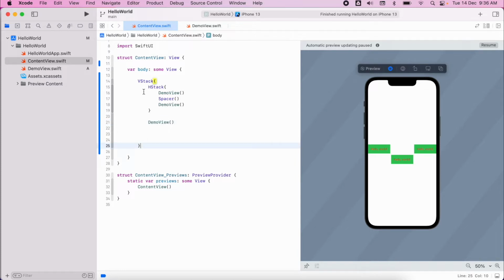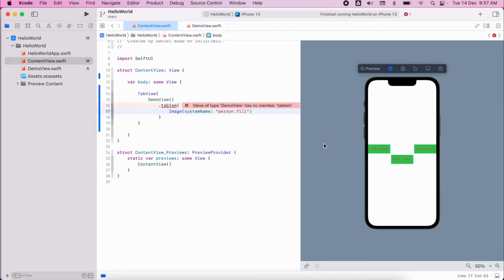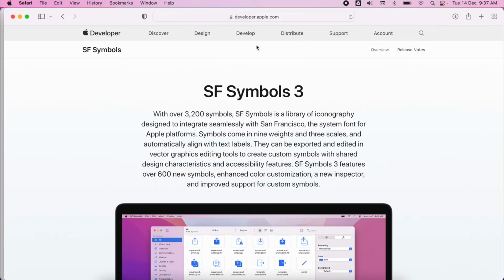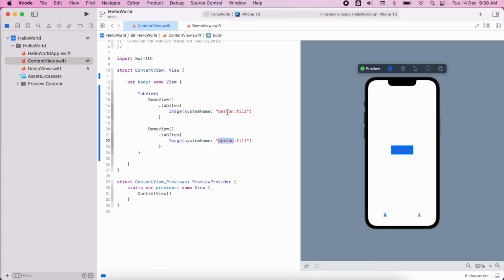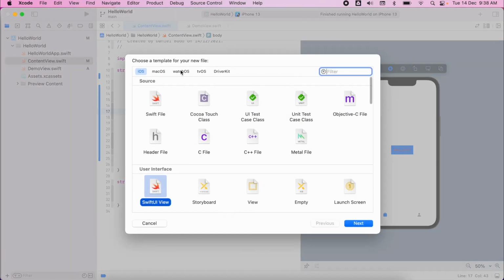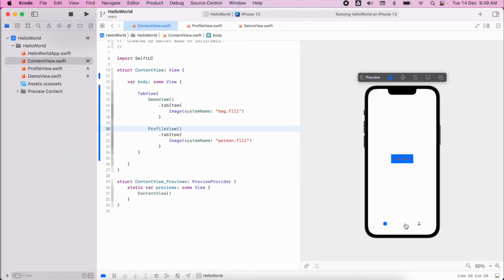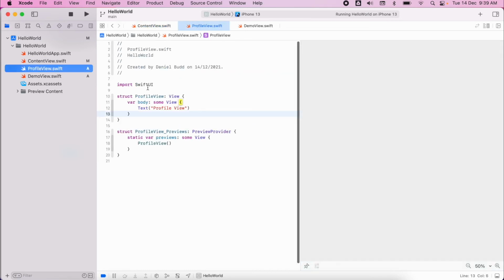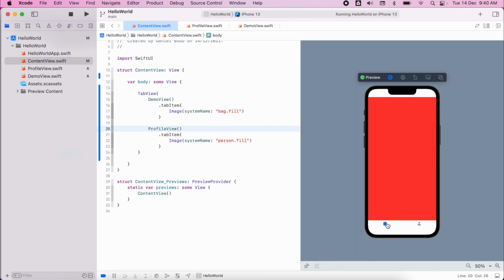Creating a TabView - 03 - Introduction to SwiftUI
This video shows students how to create a Tab View in their SwiftUI Application.